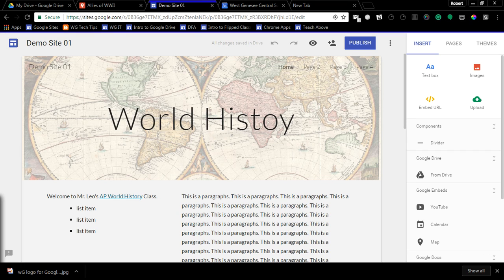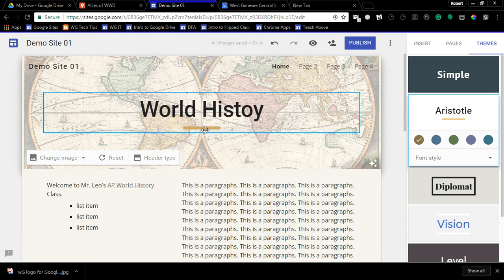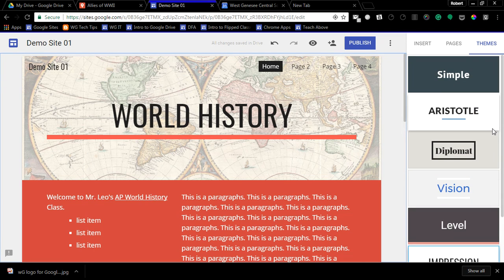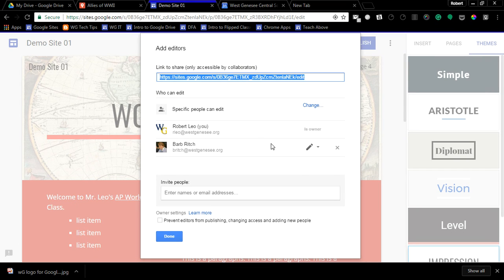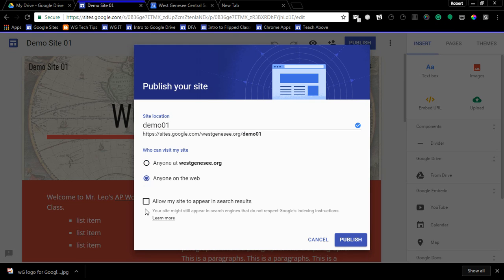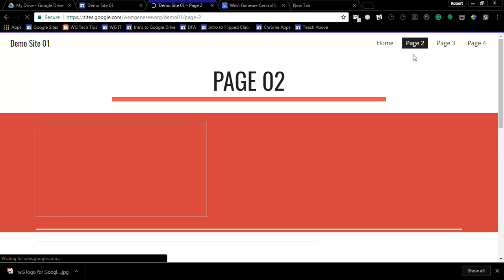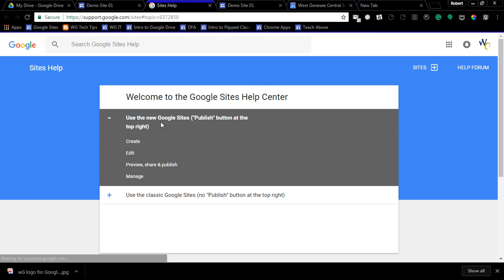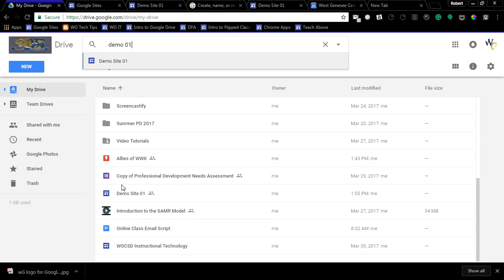04 Google Sites Overview Themes and Publish Site